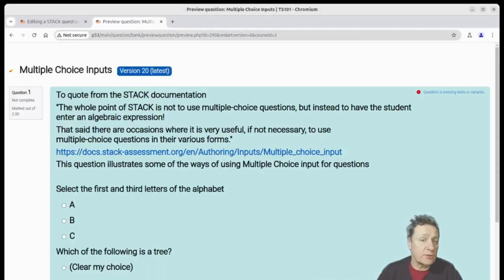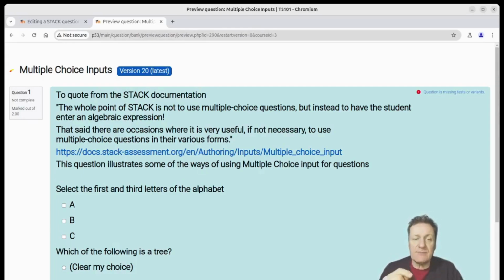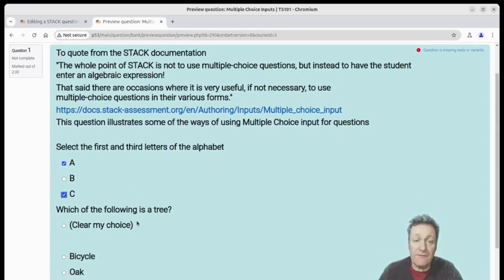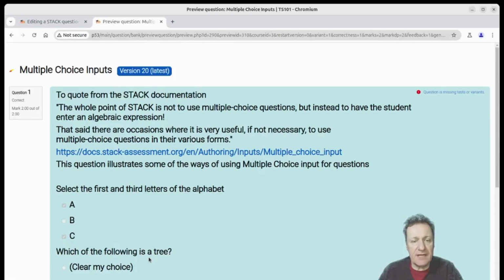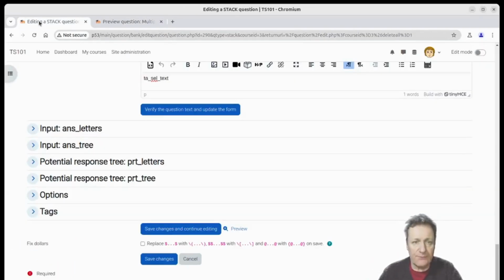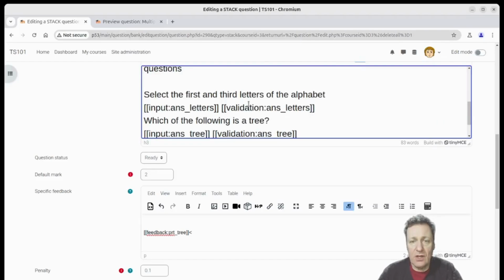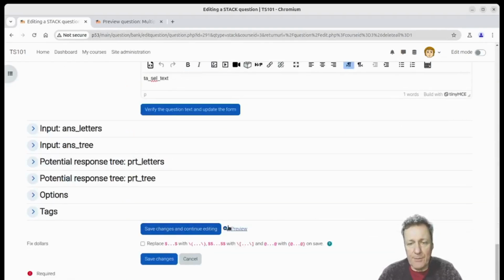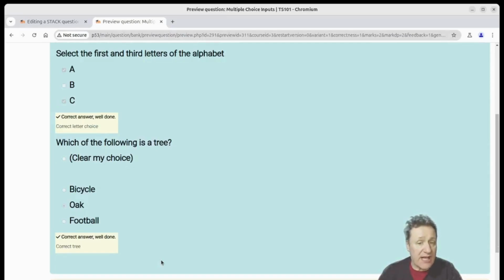Using Multiple Choice Questions in STACK for Moodle | STACK Tutorials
Although the 𝗦𝗧𝗔𝗖𝗞 𝗾𝘂𝗲𝘀𝘁𝗶𝗼𝗻 𝘁𝘆𝗽𝗲 𝗶𝗻 𝗠𝗼𝗼𝗱𝗹𝗲 was designed for algebraic input, there are times when 𝗺𝘂𝗹𝘁𝗶𝗽𝗹𝗲-𝗰𝗵𝗼𝗶𝗰𝗲 𝗾𝘂𝗲𝘀𝘁𝗶𝗼𝗻𝘀 are the best tool for the job.

In this tutorial, 𝗠𝗮𝗿𝗰𝘂𝘀 𝗚𝗿𝗲𝗲𝗻 demonstrates how to use multiple-choice and checkbox inputs in STACK and how to make your question feedback clearer by moving it directly into the body of the question text.

𝗜𝗻 𝘁𝗵𝗶𝘀 𝘃𝗶𝗱𝗲𝗼, 𝘆𝗼𝘂’𝗹𝗹 𝗹𝗲𝗮𝗿𝗻 𝗵𝗼𝘄 𝘁𝗼:

  • Create multiple-choice and checkbox questions in STACK
  • Configure feedback placement for better clarity
  • Combine algebraic and multiple-choice input within STACK
  • Use specific and general feedback effectively
  • Make STACK more flexible for a variety of assessment types

Ideal for Moodle educators, instructional designers, and administrators exploring how to extend STACK’s functionality beyond algebraic questions.